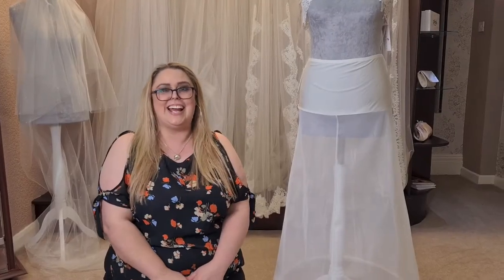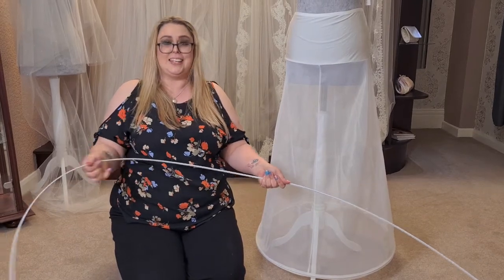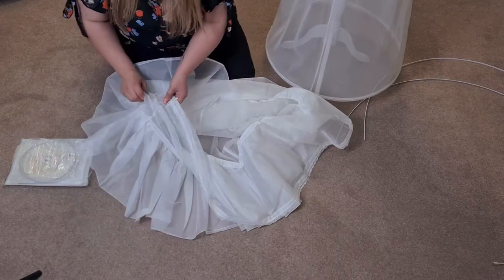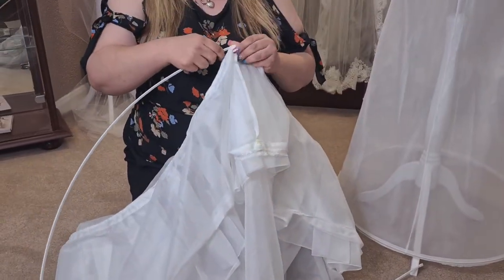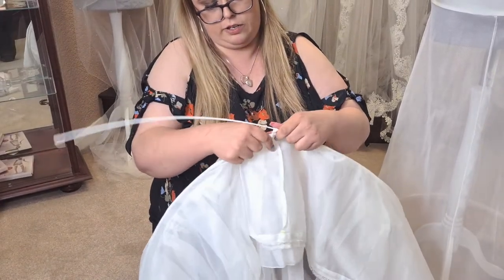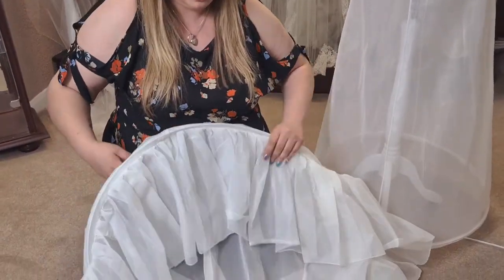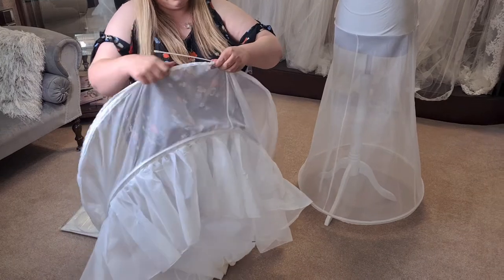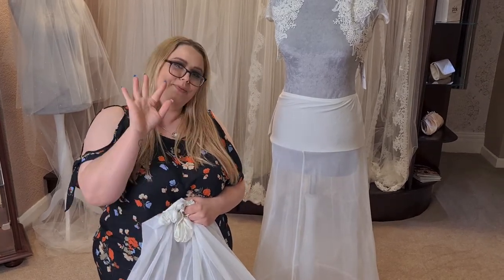How to insert the hoop in our bridal underskirts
Hello! Today we are going to be demonstrating how to get the hoop(s) into your wedding underskirt (or petticoat, if you prefer). It can be a little bit fiddly and the hoops have a mind of their own sometimes, but hopefully this video will help you get it done in no time. Particularly if you're concerned your hoop is too big for your underskirt -- it can seem that way when you first try to put it in. But in this video we will show you how to pass the hoop through to the other side and start to overlap both ends of the hoop for a stronger support for your dress and its many many layers!